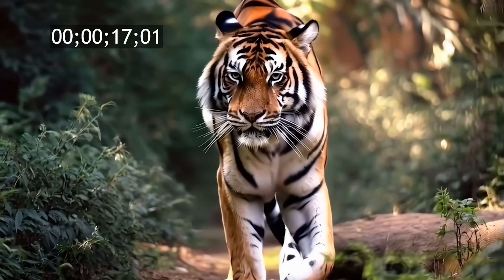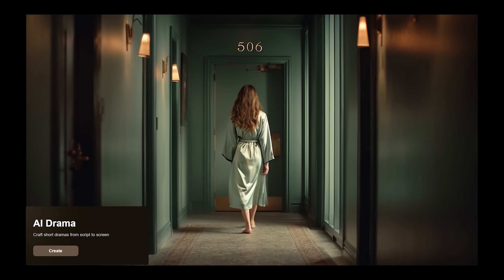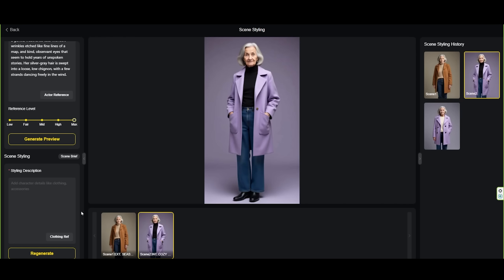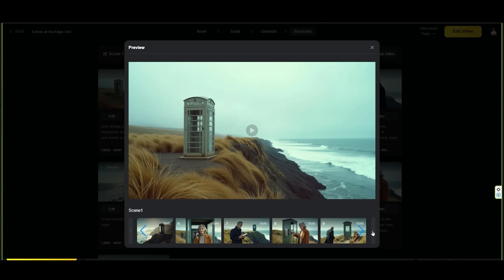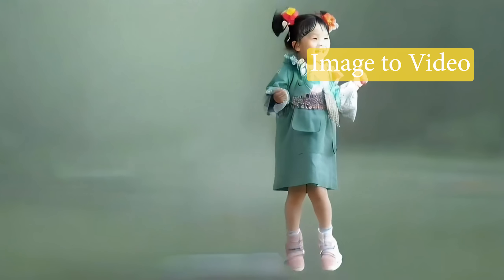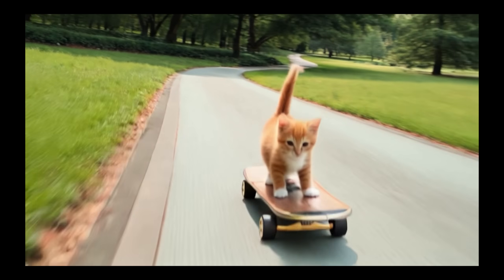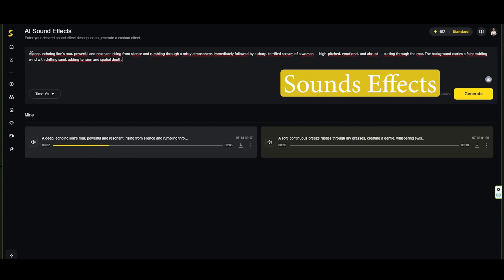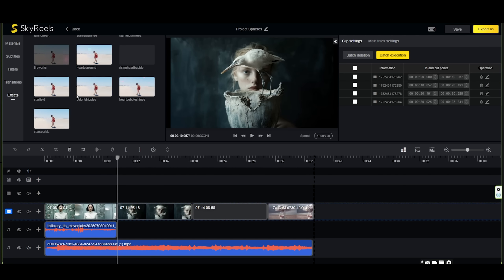30-Second Shots with AI? Meet SkyReels V2 – The First Open-Source Cinematic Video Generator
Create 30-Second Shots and More with the First Open-Source AI Video Generator – SkyReels V2

SkyReels V2 is the world’s first open-source cinematic AI video generator that lets you go beyond short clips and start producing stunning 30-second shots — or even infinite-length, continuous scenes. In this video, we dive into how this revolutionary tool gives creators a complete cinematic pipeline.

With SkyReels, you can:
✅ Generate videos from text or images (T2V & I2V)
✅ Build long master shots or seamless storyboards
✅ Animate with music, lip-sync, and custom effects
✅ Edit directly inside the platform
✅ Use it online — or locally via GitHub (open source)

CHAPTERS:

00:00 Intro
00:25 SkyReels V2 overview
01:32 30-seconds and infinite-length shots
03:41 Drama - building a film from A to Z
06:36 4 ways of video generation
09:23 Lip Sync
10:08 Music Generator
11:01 Sound Effects
12:36 Should you try SkyReels V2?

It’s powerful, flexible, and made for creators who think big. Let’s explore how to use it, what it offers, and why it’s a game-changer in AI filmmaking.